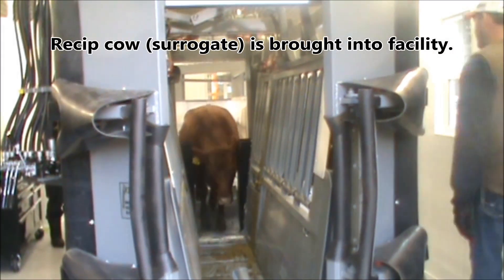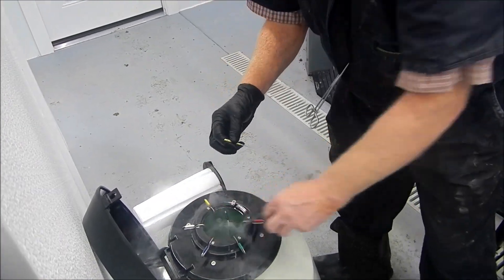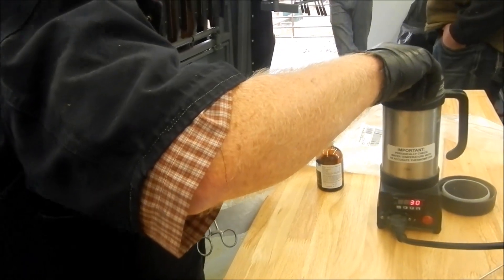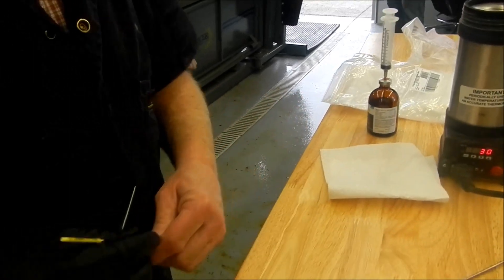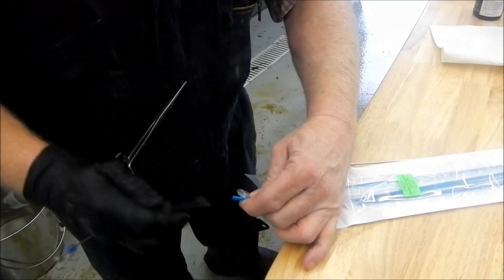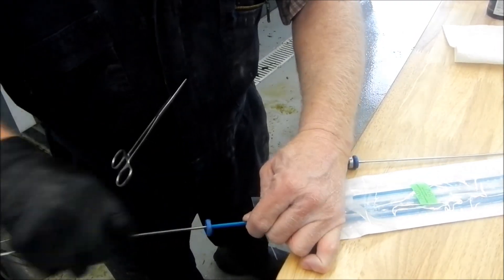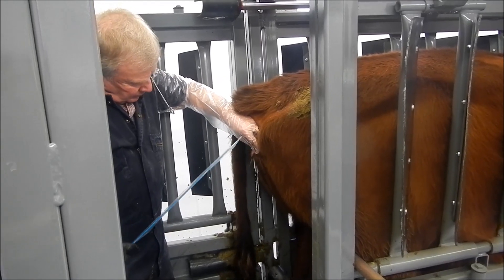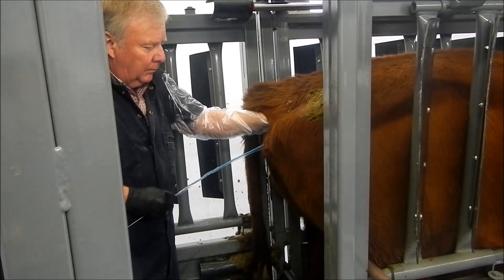Embryo Transfer Procedure on Cattle - Lolo Trail Ranch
Embryo Transfer Procedure performed at Lolo Trail Ranch, genetics facility, Lolo Montana.